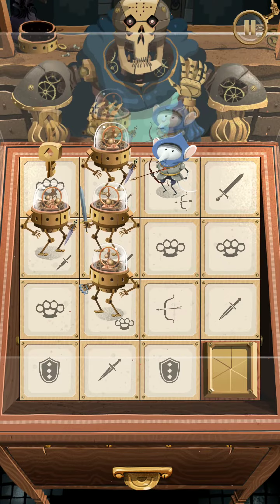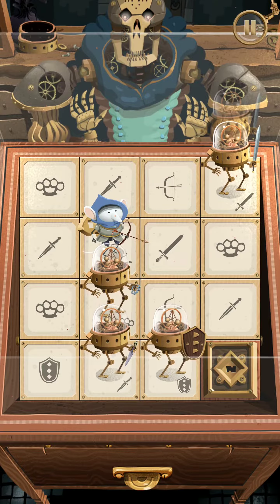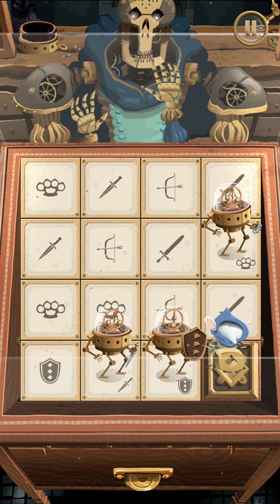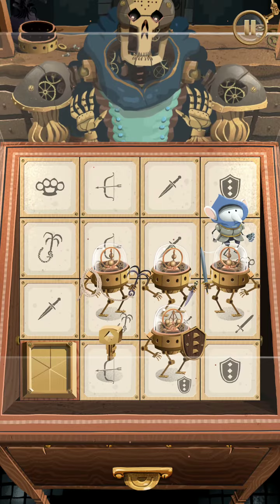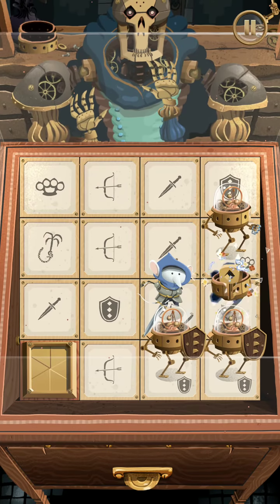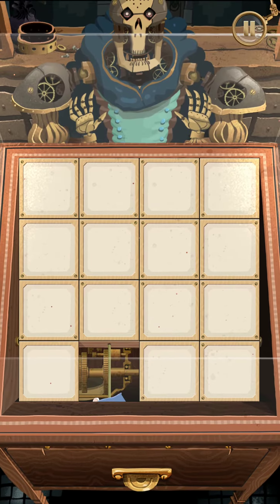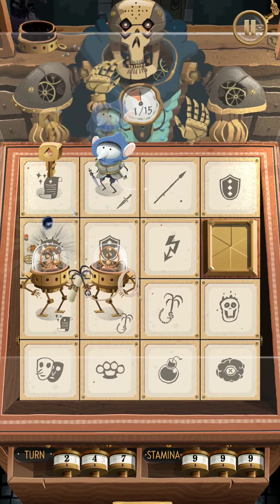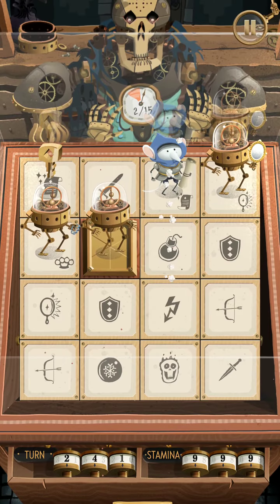A Brand New Strategy Board Game! - Maze Machina - Game Play, Review & First Impression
Maze Machina  is a strategy, board indie game develop by Arnold Rauers an exceptional individual who made a few decent indie games like Card Crawl, Card Thief & Miracle Merchants. Check out the video for more.